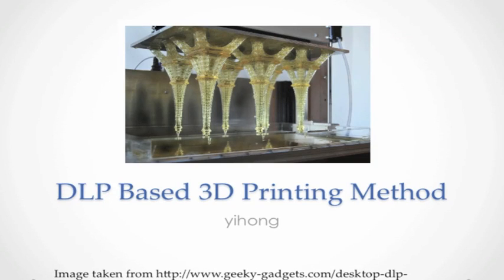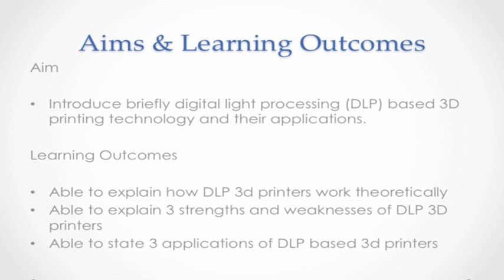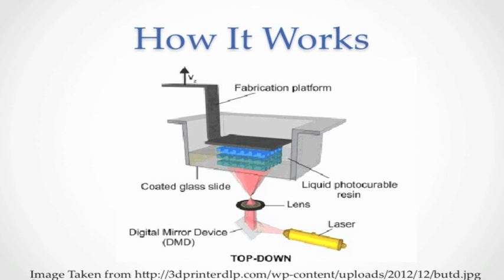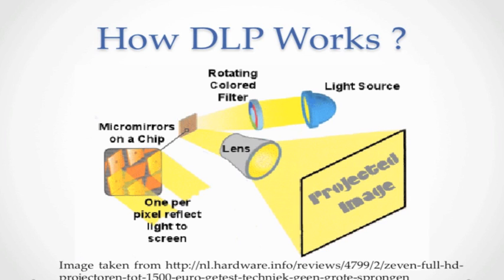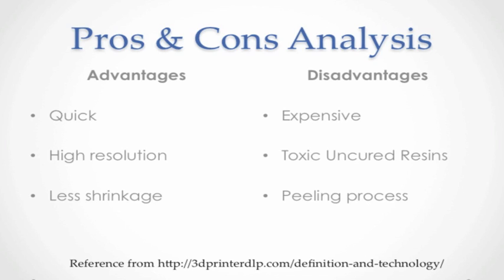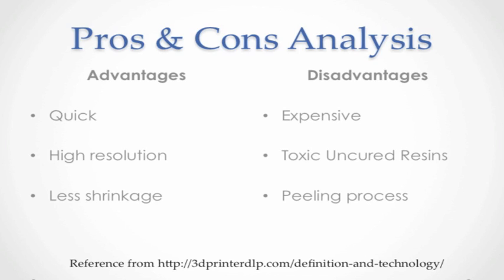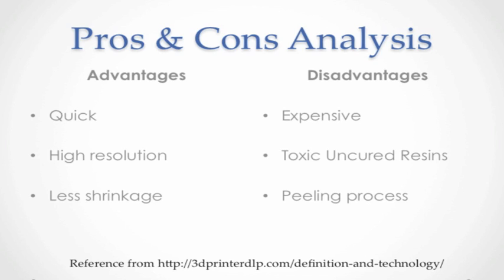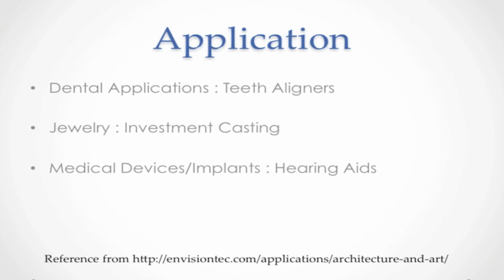3D Printing Course Series. Episode 9 : DLP Digital Light Processing 3D Printing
*At 0.08 - I made a mistake in mentioning DLP as digital light projection. DLP instead stands for Digital Light Processing ! Thanks to Trevenman for pointing it out.

To provide factual knowledge on the DLP technology